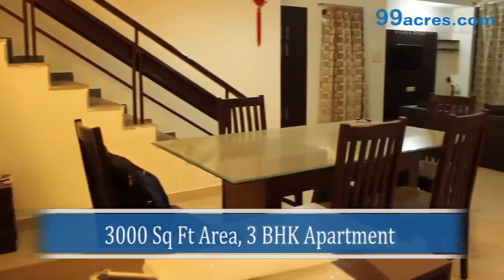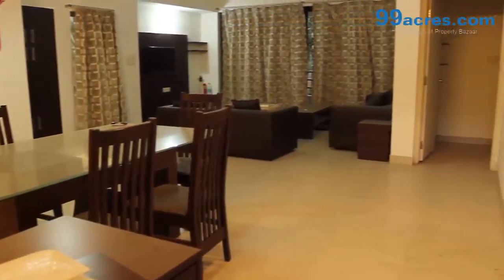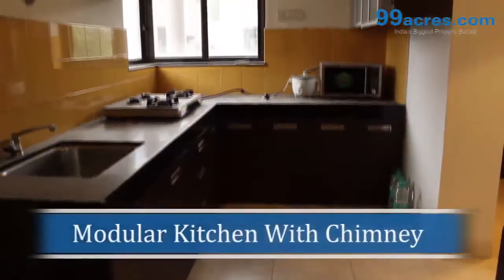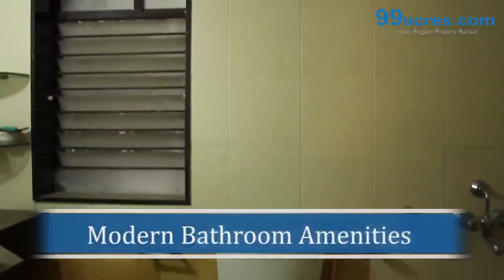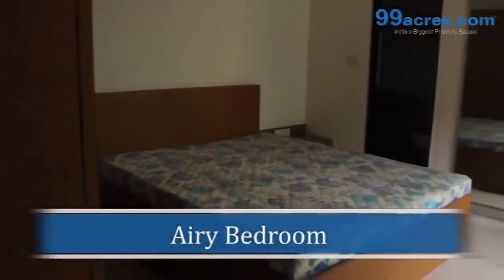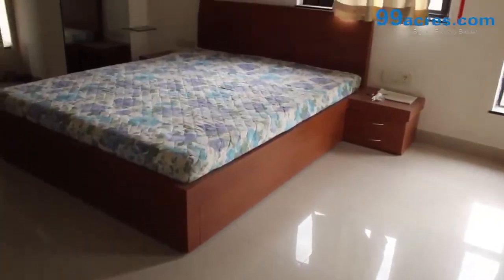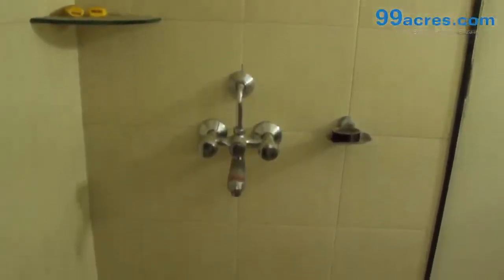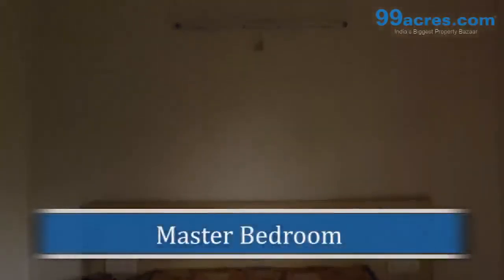3 BHK RESIDENTIAL APARTMENT THE WOODS U7029159